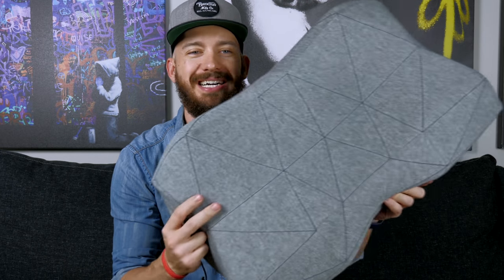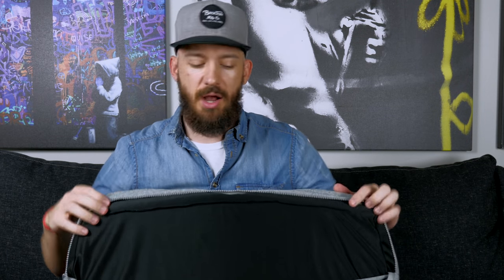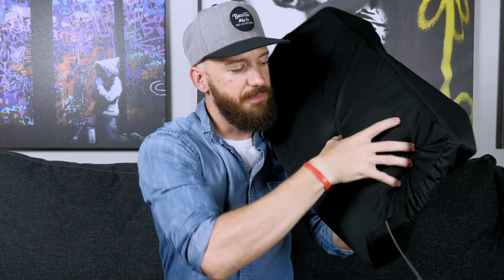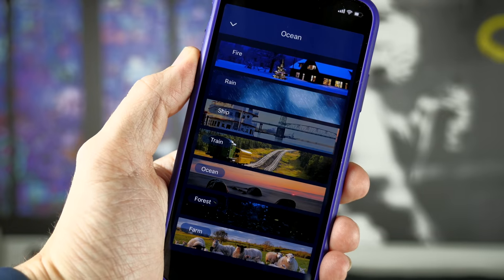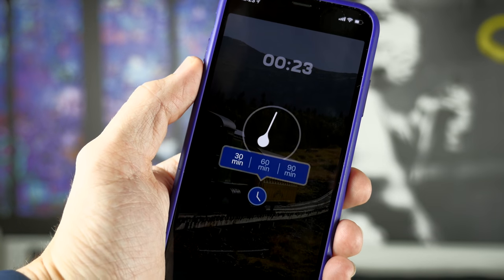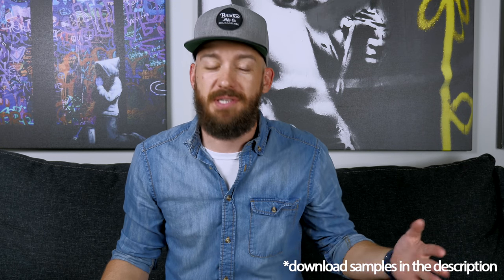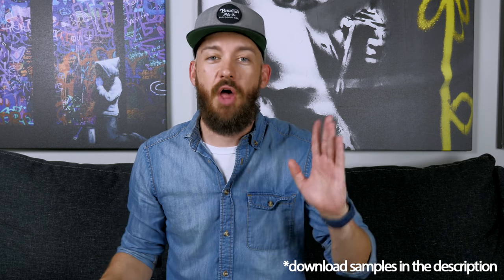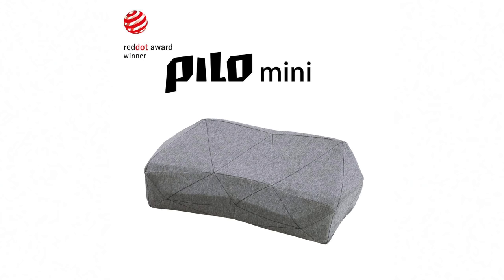The BEST ASMR Pillow: The High Tech, $200, 6-Pound Pillow!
Pilo Review: Much Better than the Purple Pillow!
Pilo Mini
Pilo Sounds (I found a hidden kitten one when ripping the audio files from the app - it's included :D)
STALK ME!